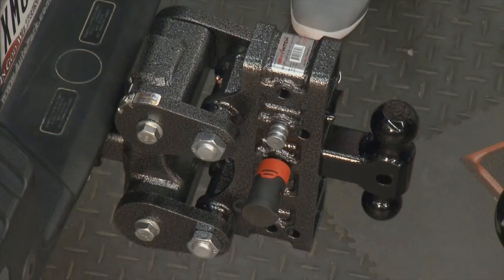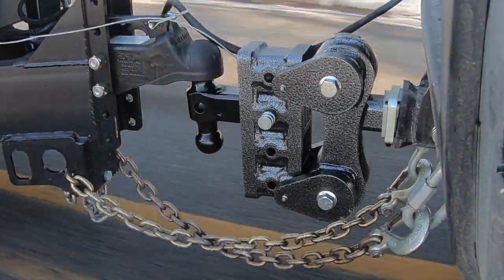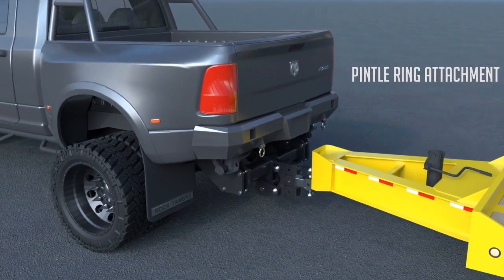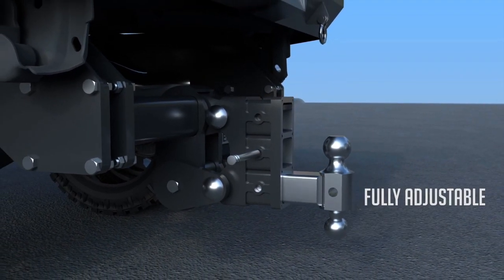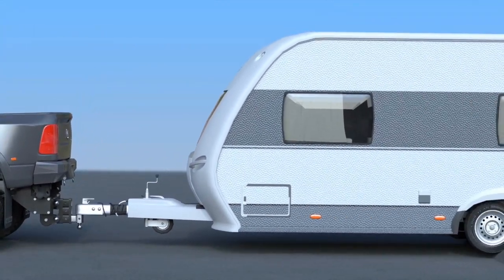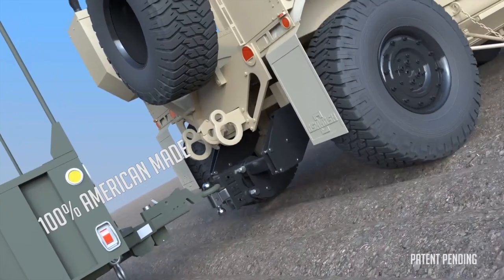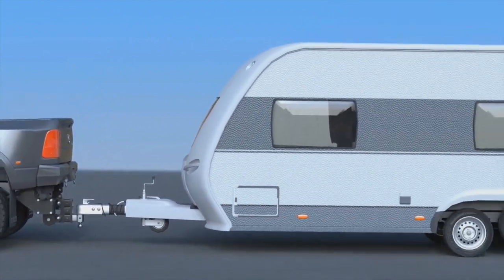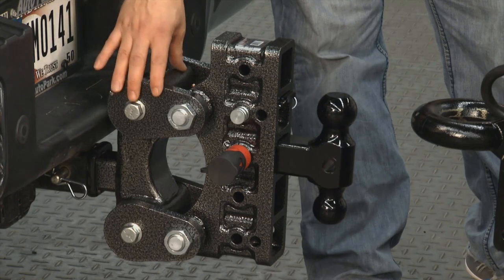Explaining The Torsion Hitch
GEN-Y Hitch’s Torsion Flex Technology is our patented design that helps improve hitch function and advantage. Its unique assembly increases its effectiveness on the road. Once your trailer is hooked up, your tongue weight is applied, and you’re going down the road, it’s time for this hitch to shine.

In motion, the arms of the hitch will move up and down with the bumps in the road to decrease inertia between your truck and what you’re towing. Added benefits of this technology include:
Increased Fuel Economy
Reduced Tire Wear On Truck And Trailer
Versatility
Greater Cargo Protection

About GEN-Y Hitch:
GEN-Y Hitch was formed in 2011 by Carl Borkholder. The foundations of GEN-Y hitch were based upon the involvement of Carl in the recreational vehicle industry. Since that time, our goal has been to better the lives of our customers by providing the best products possible. We never sacrifice quality for profit and we strive to provide you with exactly what you need.

for our full selection of products and services.